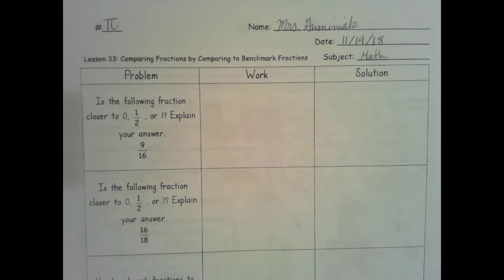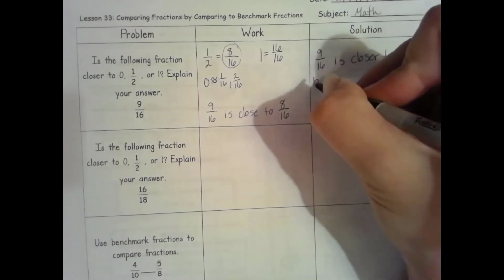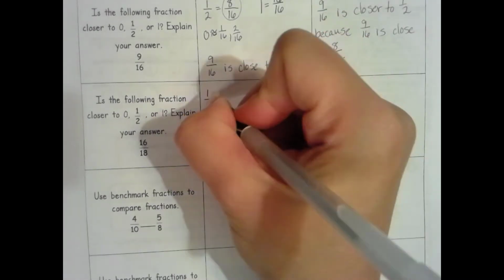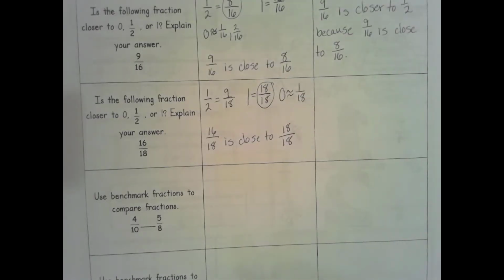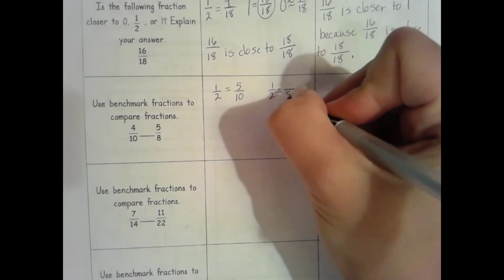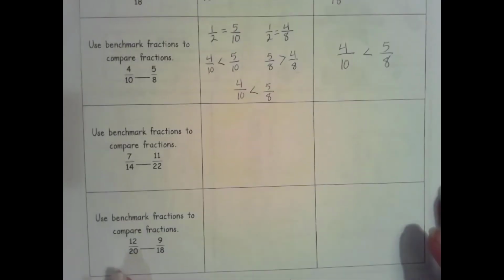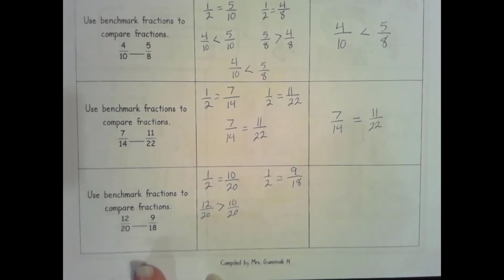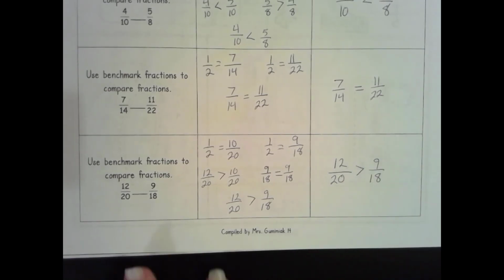Lesson 33 Part 2: Compare Fractions by Comparing Benchmark Fractions 4.NF.A.2